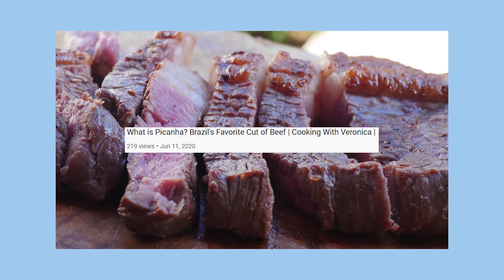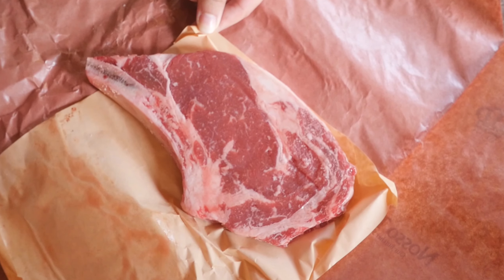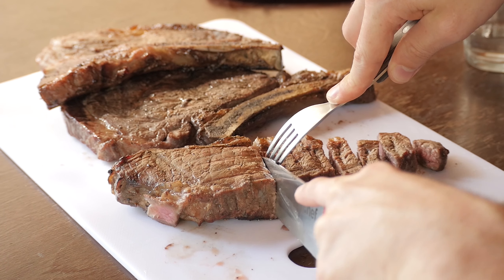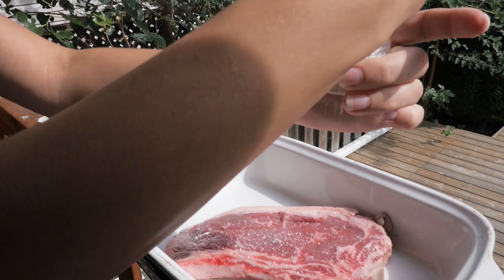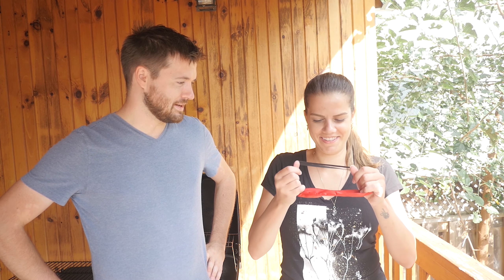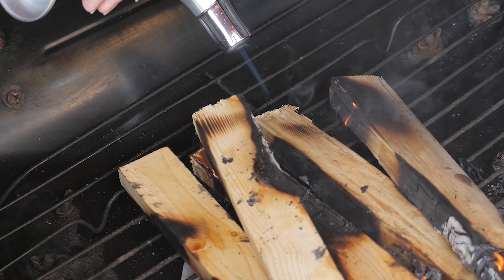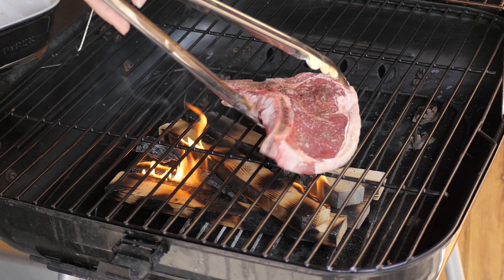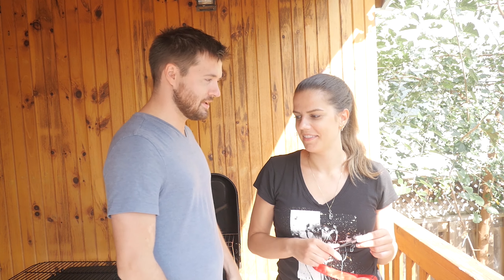Blindfolded Steak Taste Test - Battle of the Steaks Trailer